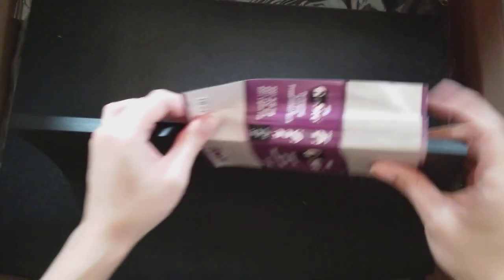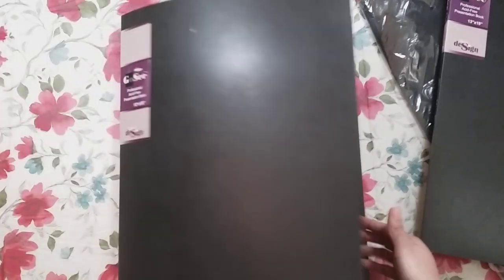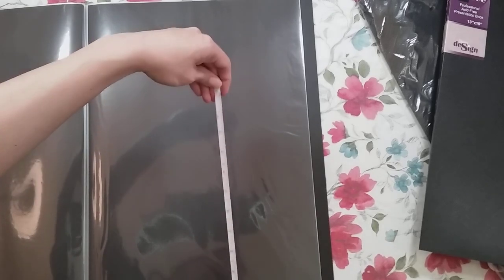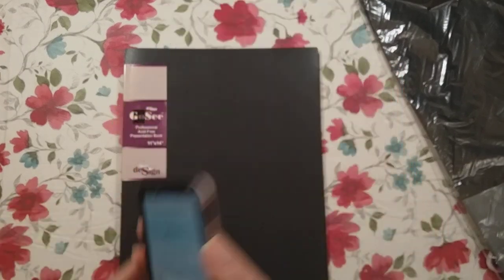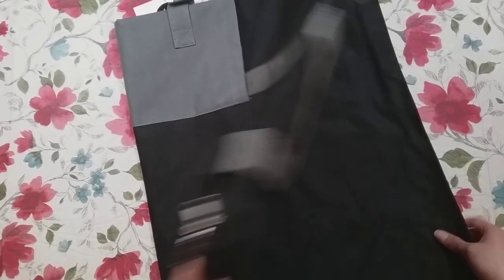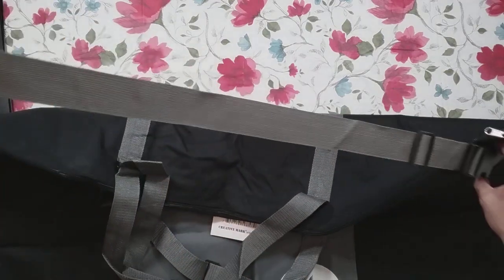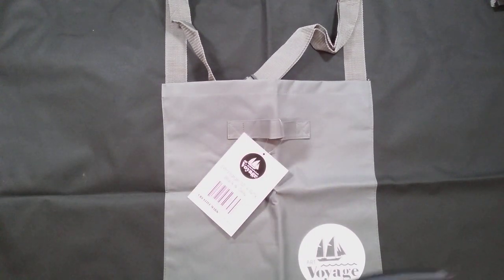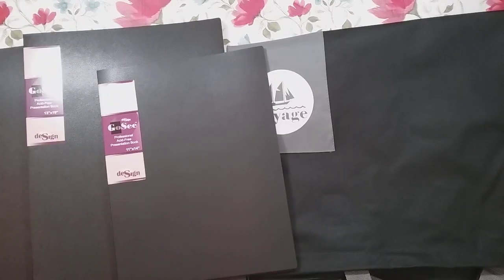Unboxing - Art Portfolios - Jerry's Artarama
Join me while I unbox some art portfolios from Jerry's Artarama. I am planning use these portfolios to store my diamond paintings.

Portfolio Book (on Amazon)